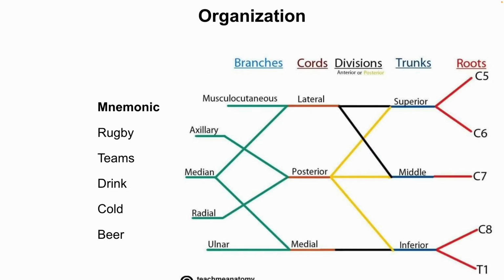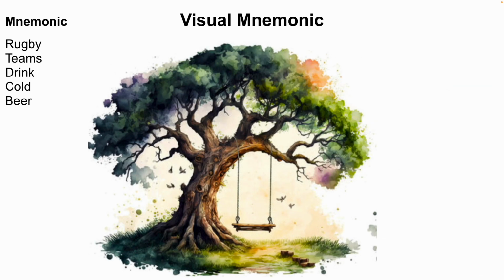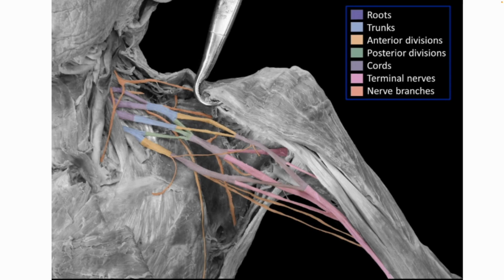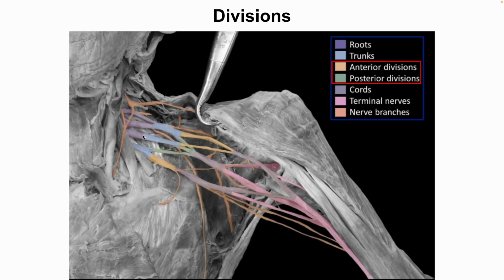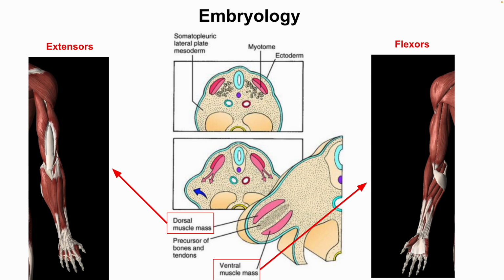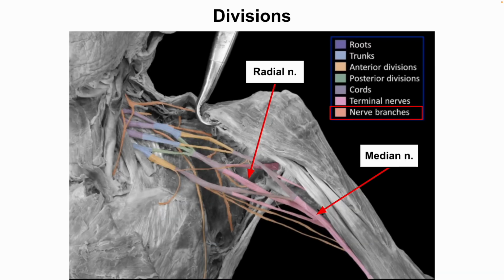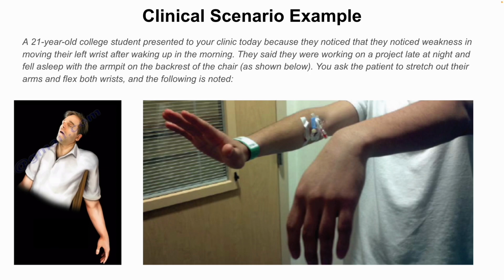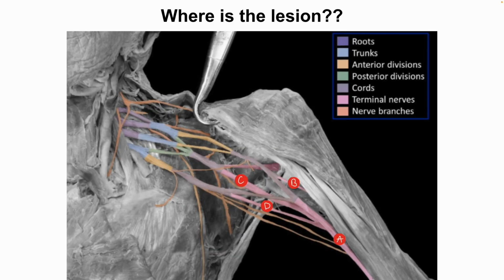Brachial Plexus Mini Lecture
Mark Salazar simplifies the plexus anatomy.